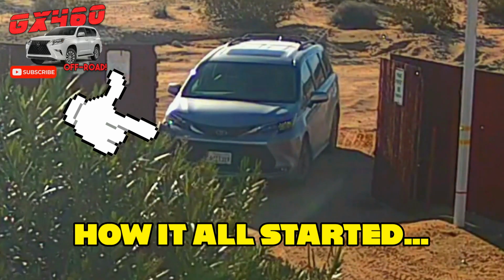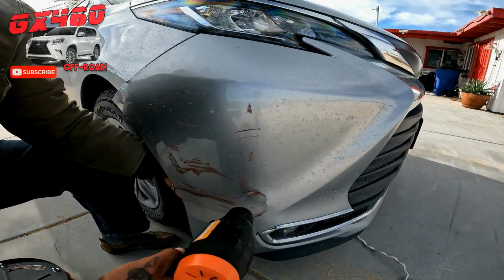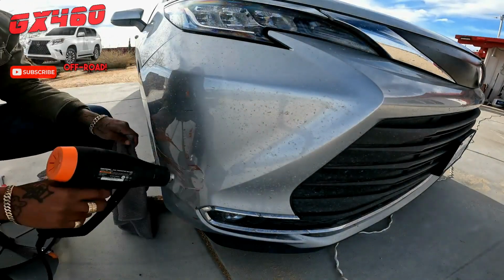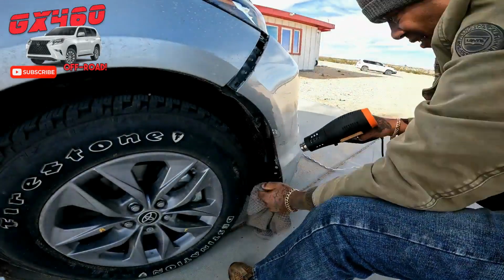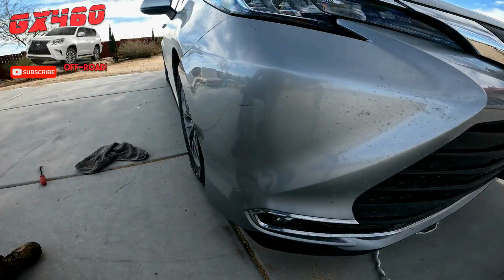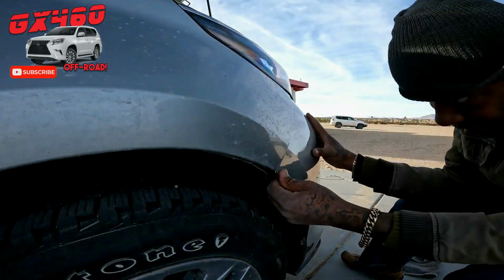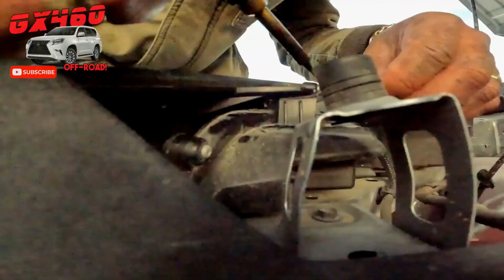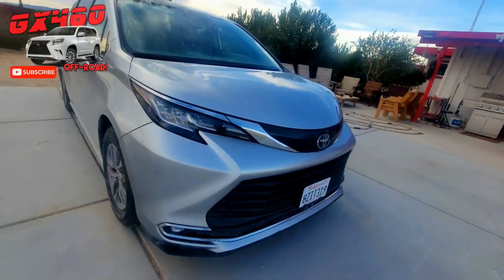When Wife Breaks Your NEW Car (DIY Solution)